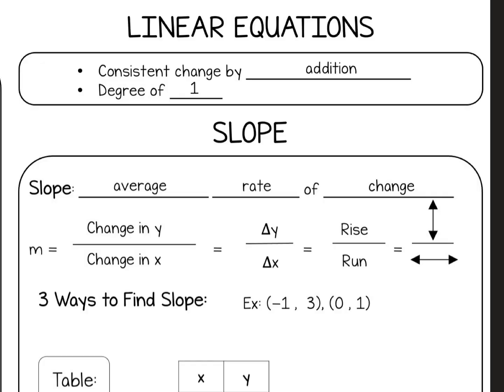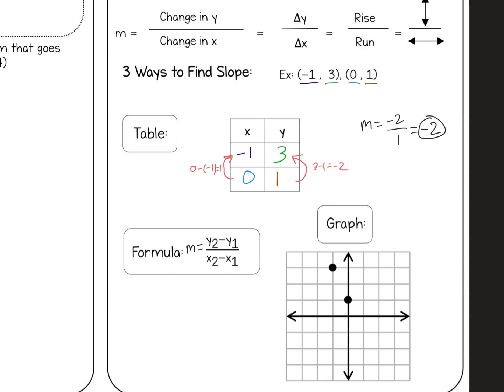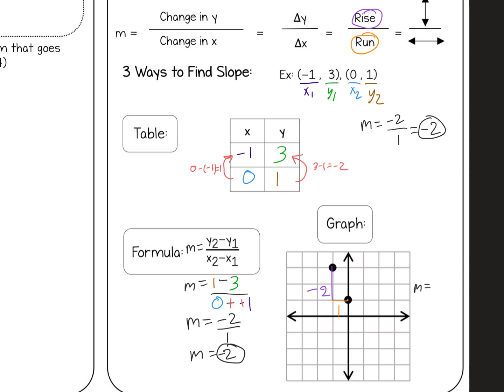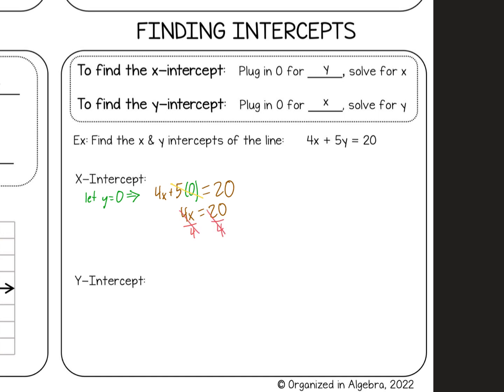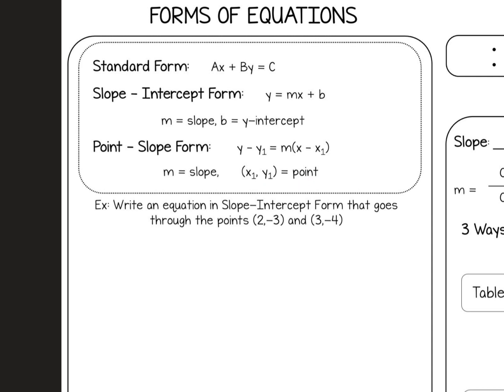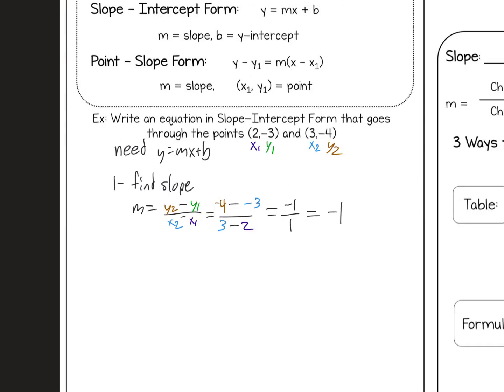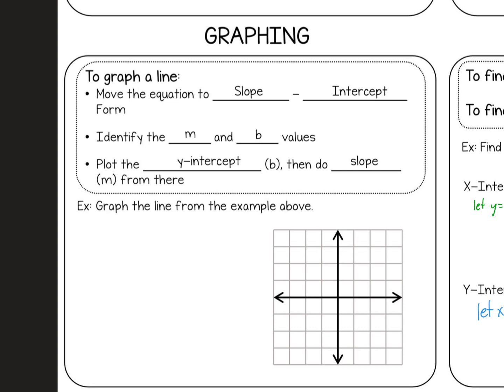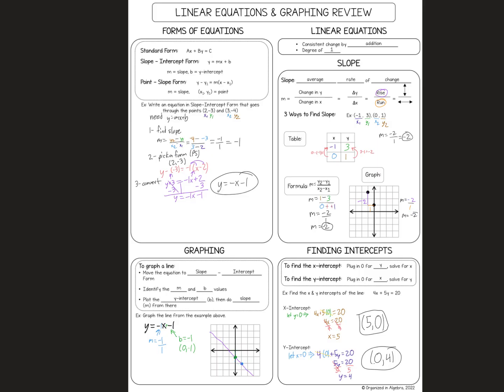Linear Equations Review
00:00 Slope (from table, formula, graph)
03:42 Intercepts (calculating x-intercept and y-intercept)
06:20 3 Forms
10:24 Graphing